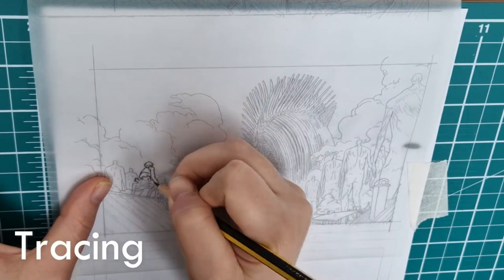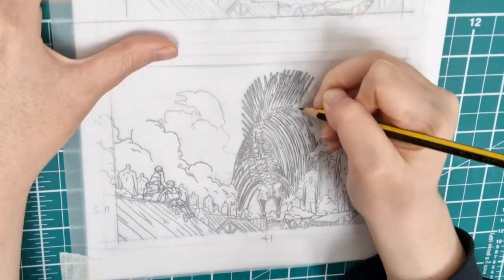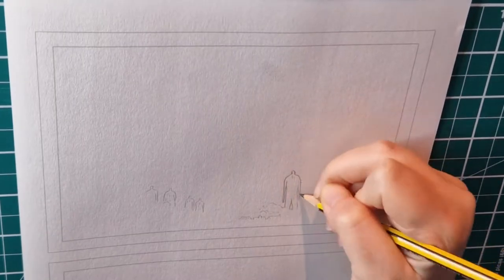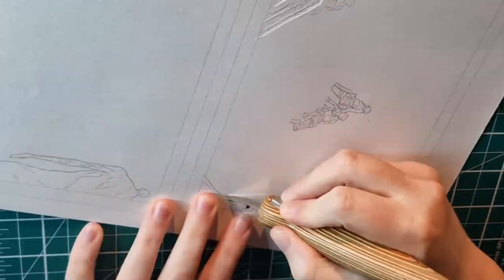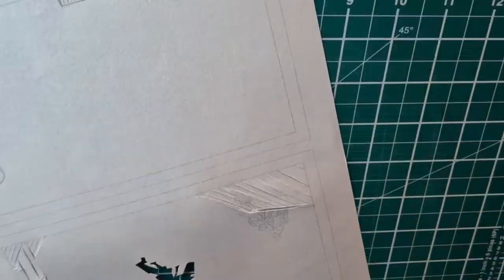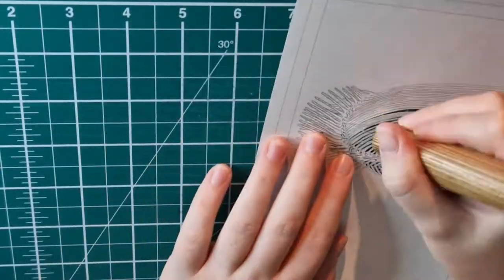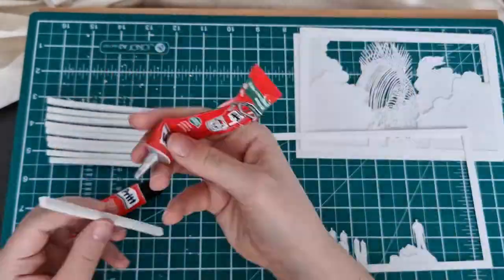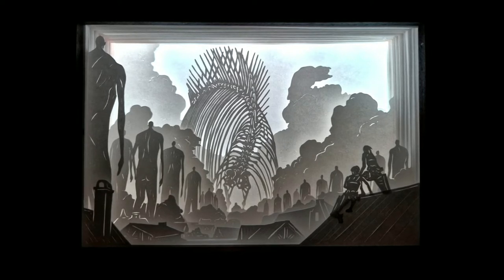Making a Shadow Box - Rumbling (Attack on Titan)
Full creation process for my paper cutting shadow box, The Rumbling from Attack on Titan!